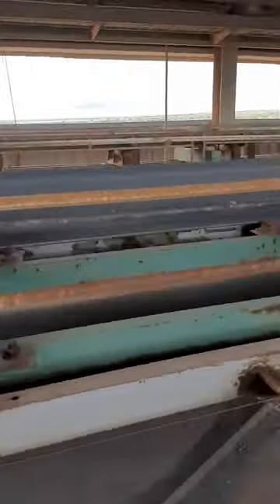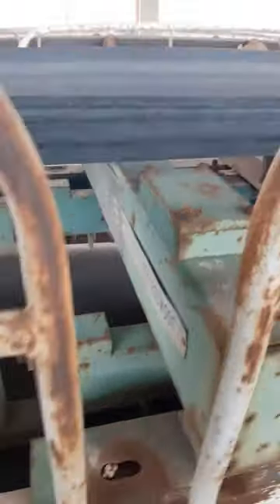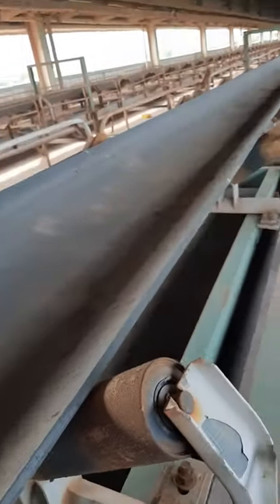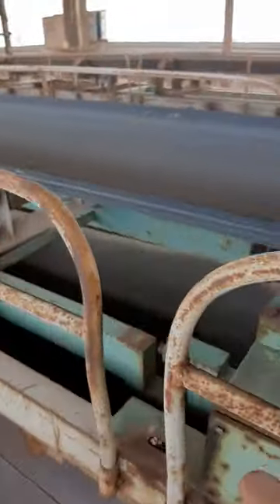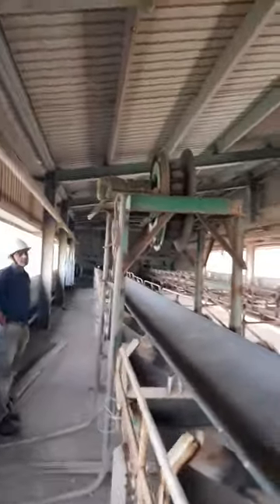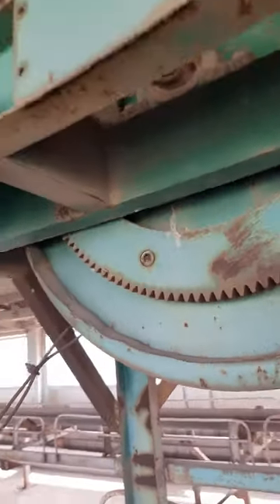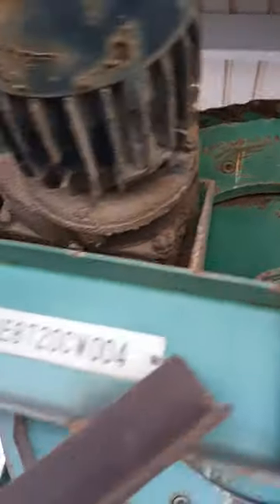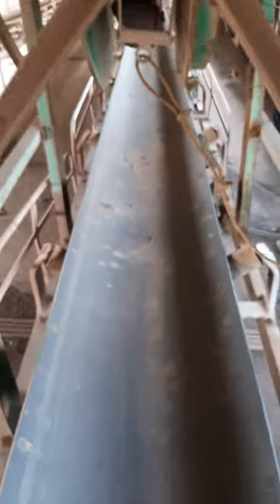weighing machine dynamic chain weight calibration assembly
dynamic chain weight calibration method , Thermo Fisher weighing system